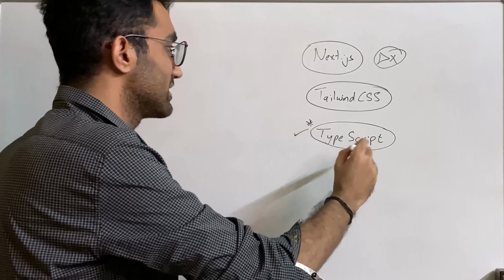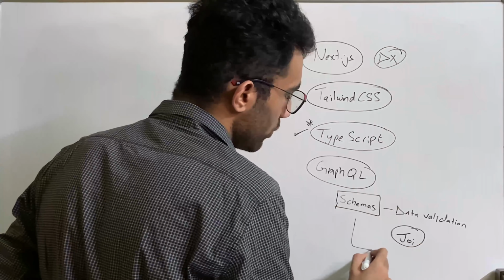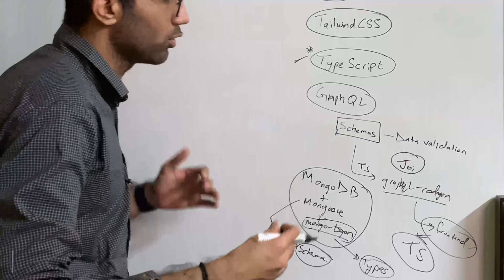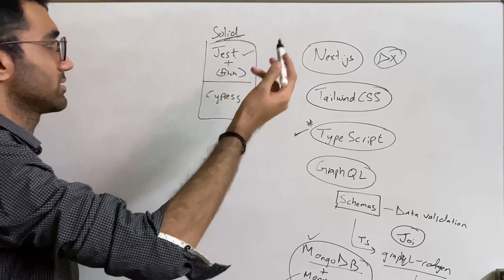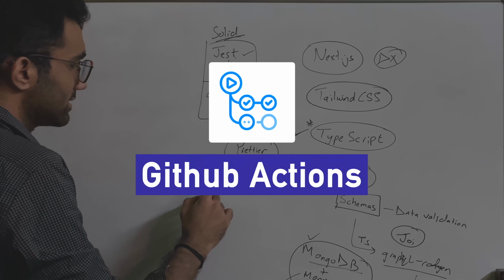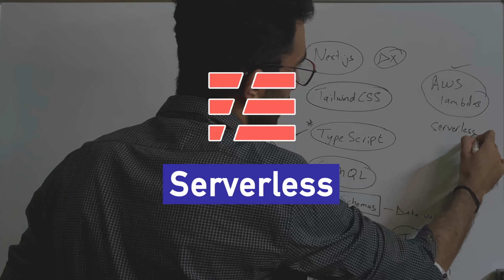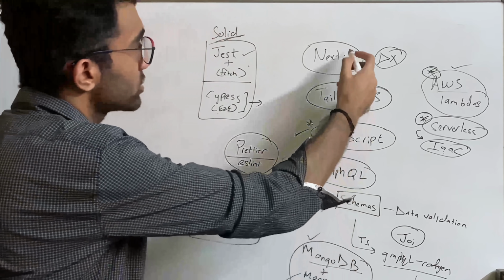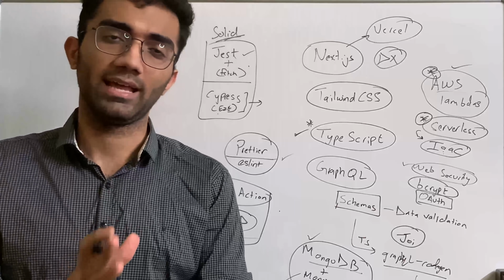Everything You Need To Become Full Stack Developer In 2022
In this video, I talk about the ultimate tech stack for full stack developers in 2021.

Timestamps
0:00 Teaser
0:15 Video Starts
0:25 Giveaway Alert!
0:45 #1 Next.JS
1:31 #2 Tailwind CSS
2:12 #3 TypeScript
2:58 #4 GraphQL
4:09 #5 MongoDB + Mongoose + Mongoose-tsgen
5:04 #6 Jest + Cypress
5:58 #7 Prettier & ESLint
6:18 #8 Github Actions
6:55 #9 AWS Lambda
7:28 #10 Serverless
8:25 #11 Vercel
8:47 #12 Web Security (bcrypt & OAuth)
9:21 Codedamn’s Full Stack Learning path
9:53 Outro